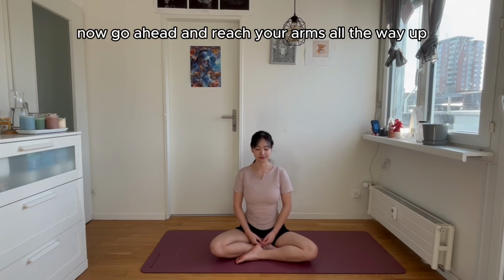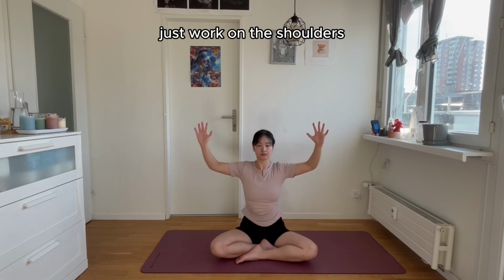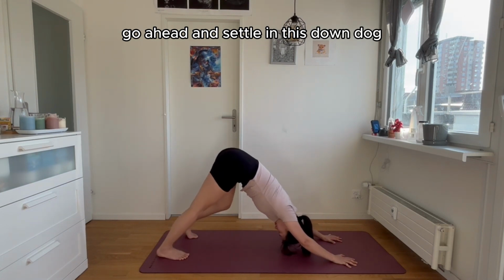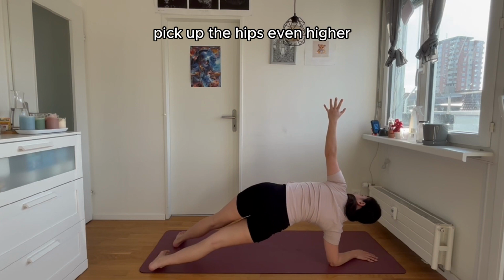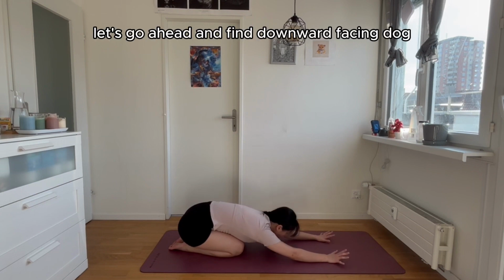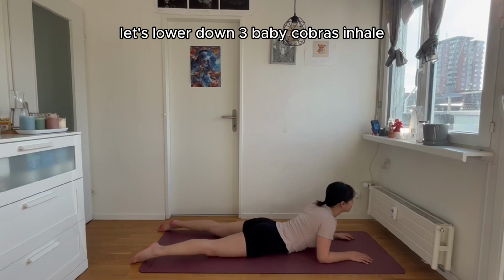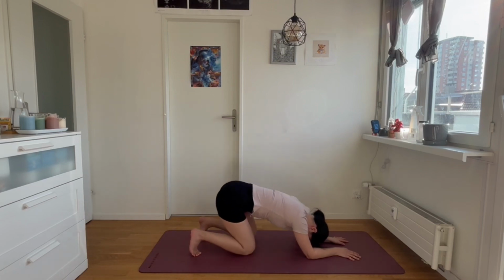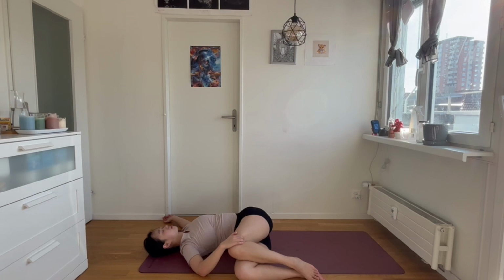10 min Upper Body Yoga| Energise & Stretch - YogiHu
Hi Yogis, welcome to this week's yoga stretch!

⚡️  This week we are focusing on our back, biceps and upper back. Several poses are great for increasing the stability and strength on our upper body.

At the moment we are moving, so next week I need to skip one week video! Sorry about this~ but the next video will be in my new home! I'm very excited about it!! :)

Otherwise happy Easter!!!

By engaging in this exercise or exercise program, you acknowledge and accept that you are doing so voluntarily and at your own risk. You're fully responsible for any injuries that may occur, and you agree to release and hold harmless YogiHu from any claims or legal issues, known or unknown, that may arise due to their negligence. Remember, your safety is important, so consult with your physician and follow any safety instructions before getting started.